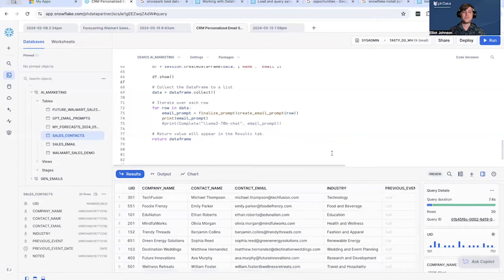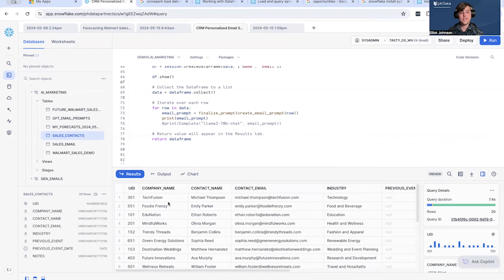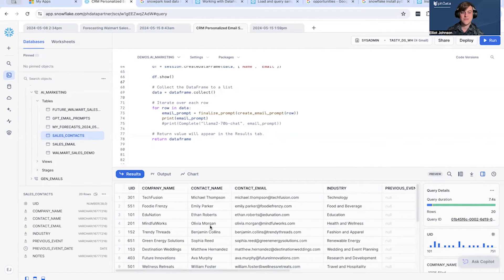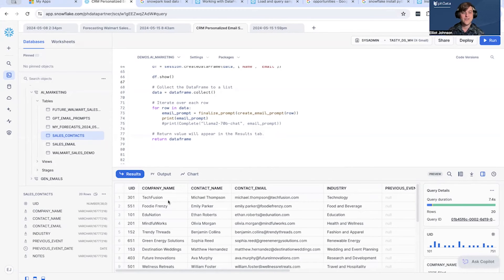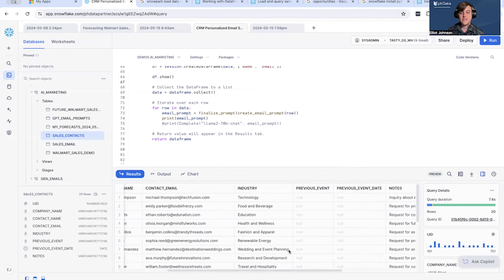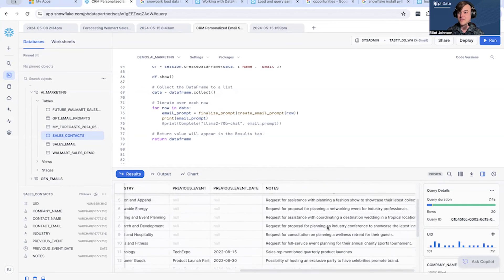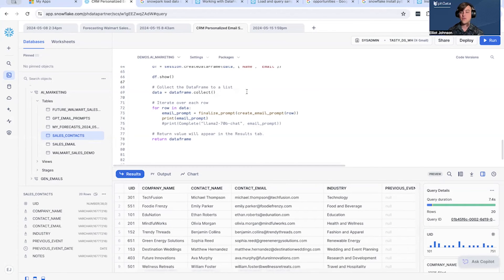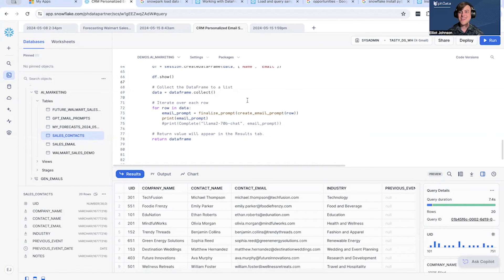How to Set Up and Use Cortex LLMs (Part 1)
Join Solutions Architect Elliot Johnson as he demonstrates a 3 part series. We will fully utilize Snowflake Cortex LLM to create custom sales emails for our catering company, Yummy Cupcakes.

Our first video will walk you through the data set we have mocked for this demo.

For the full write-up on How to Generate Personalized Emails from your Snowflake CDP with Snowflake Cortex, Snowpark, & Hightouch, check out Elliots's blog!

For more Snowflake content, visit phData.io